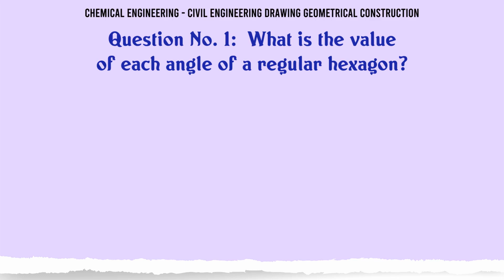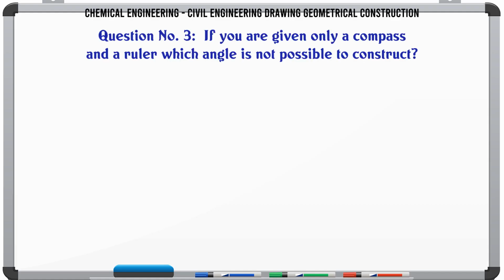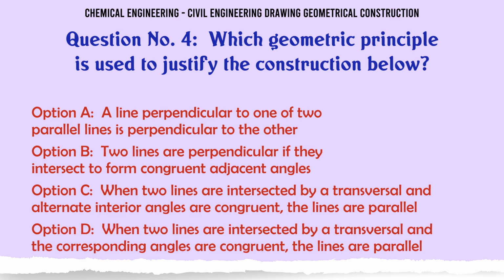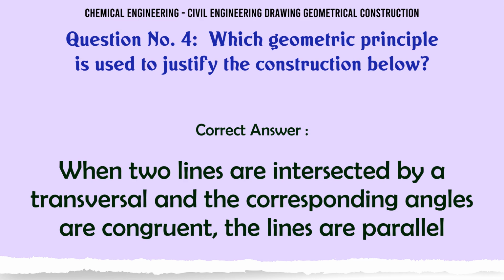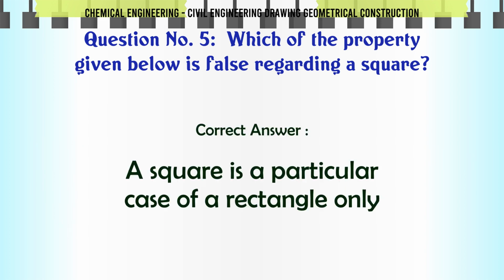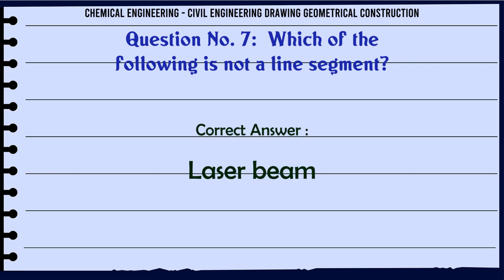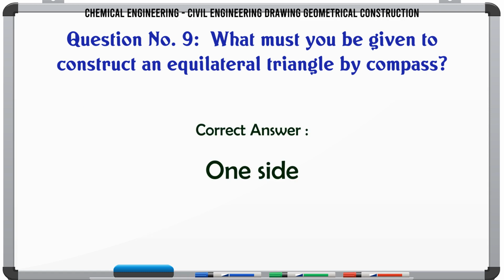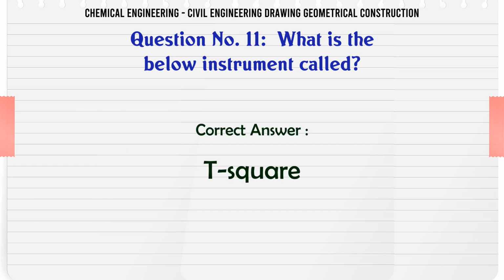MCQ Questions Civil Engineering Drawing Geometrical Construction with Answers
Civil Engineering Drawing Geometrical Construction GK Quiz.

Question and Answers related to Civil Engineering Drawing Geometrical Construction

List of top 5 Questions:

Which of the following is not a line segment?

N number of circles are formed with a common centre, what is that geometry called?

What must you be given to construct an equilateral triangle by compass?

What is the below instrument called?

Content of this Video:

MCQ question answers for Civil Engineering Drawing Geometrical Construction